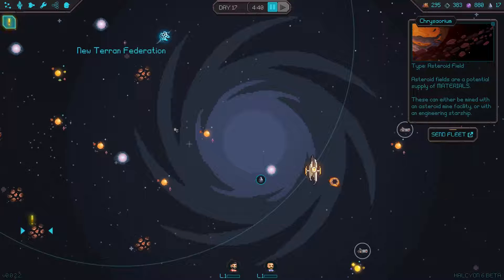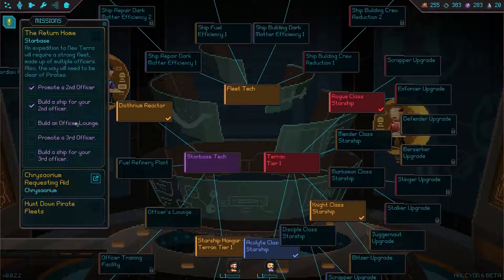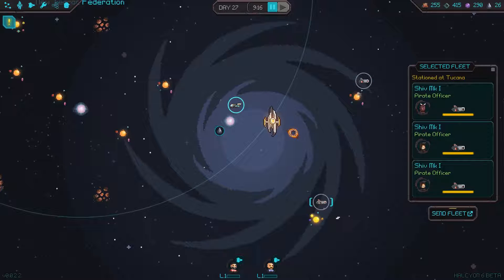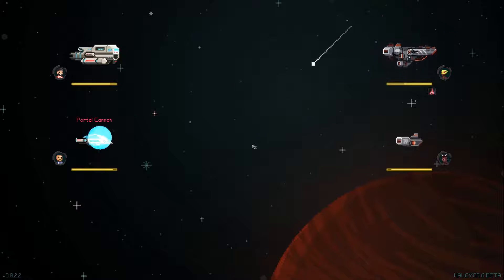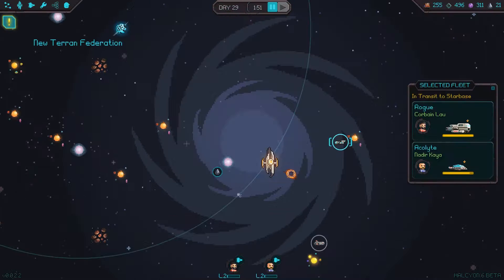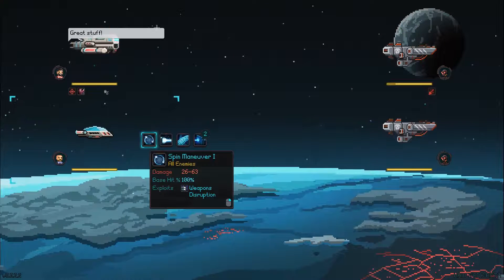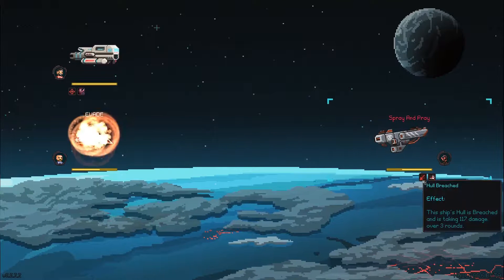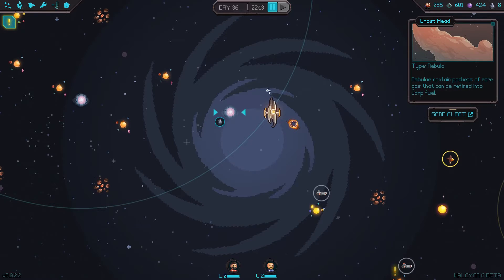Halcyon 6 Part 2 - Pirate Huntin - Lets Play Halcyon 6 Beta Gameplay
Welcome to Negark's Let's Play Halcyon 6 Starbase Commander Beta Gameplay Series! Halcyon 6 is a retro space strategy RPG. I hope you enjoy Halcyon 6: Starbase Commander Episode 2!

Halcyon 6: Starbase Commander Description
Halcyon 6: Starbase Commander™ is a retro sci-fi strategy RPG with a unique blend of base building, exploration and deep tactical JRPG style combat system with capital starships and their idiosyncratic officers, all captured in stunningly beautiful modernized pixel graphics. In Halcyon 6, an unknown alien force is carving a path of destruction towards Earth and you, as the Commander of an immensely powerful, newly discovered derelict starbase left behind by a precursor alien race, are the best chance for the New Terran Federation to stop the impending invasion.
Halcyon 6: Starbase Commander Gameplay Features
-Base Building: spend resources to build station facilities (rooms) to enhance your production and technological capabilities, or build ships to help you control more territory.
-Deep Tactical Combat: fight tactical ship or ground battles using a huge array of powers and combos to resolve hostile events, create a foothold in the sector and ultimately defeat the enemy mothership!
-Exploration: assign your fleets to nearby star clusters, where they can handle emerging enemy threats, do missions for alien factions or secure bonus resources.
-Crew Management: assign crew to station facilities to greatly improve their output efficiency, or to ships where they can contribute in unique ways to combat, missions and events.
-Story Events: based on game criteria like rooms-built, alien diplomacy scores or officer traits/skills, the game will produce story events (often with multiple choice outcomes) that can lead to combat, time-related applied bonuses/negatives, officer attribute changes or any number of crazy in-game stories.
-Replayability: Each playthrough has players dealing with a new randomly generated derelict station, surrounding galaxy, crew recruits, and alien factions